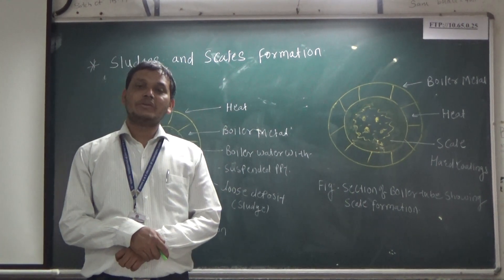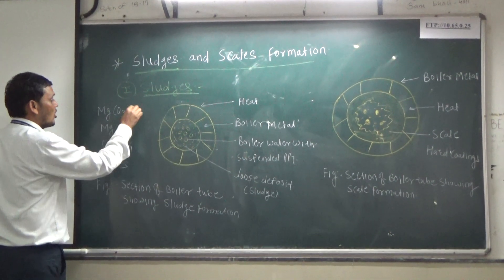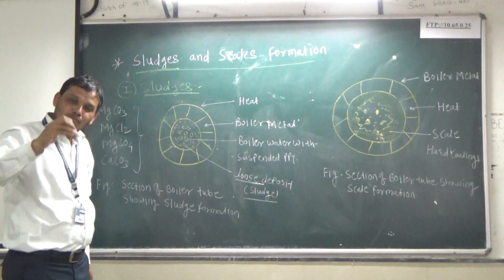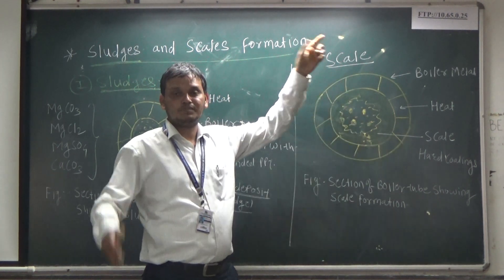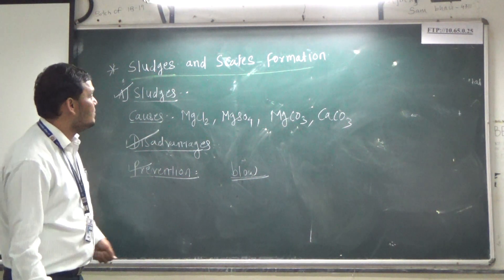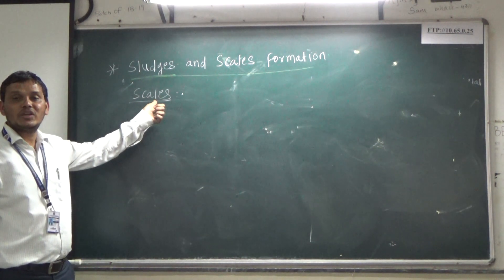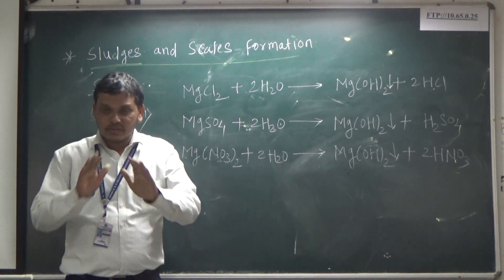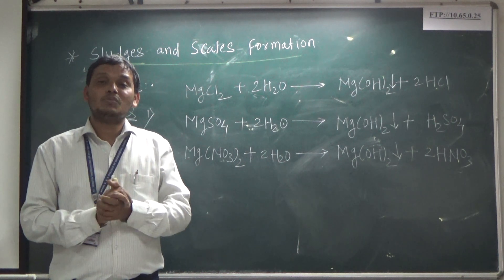Sludge | scale | sludge and scale formation | boiler problems | ILL effects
Sludge is a soft, loose and slimy precipitate formed within the boiler.  It can be easily scrapped off with a wire brush. It is formed at comparatively colder portions of the boiler and collects  in areas of the system, where the flow rate is slow or at bends. It is formed by substances which have greater solubility's in hot water  than in cold water, e.g. MgCO3, MgCl2, CaCl2, MgSO4 etc.

Scales are hard substances which sticks very firmly to the inner  surfaces of  the boiler wall.
Scales are difficult to remove even with the help of a hammer  and chisel.
 Examples: CaSO4, CaCO3, Mg(OH)2